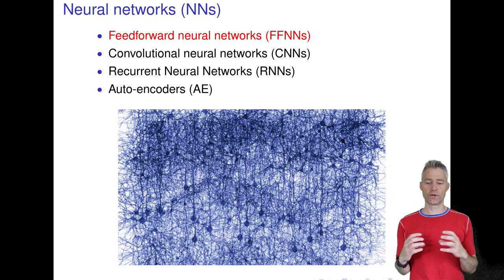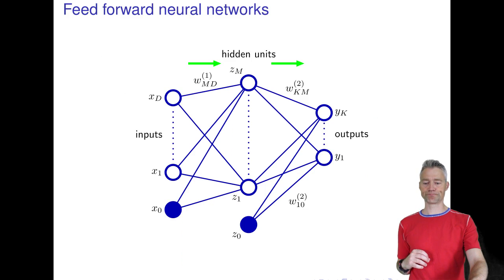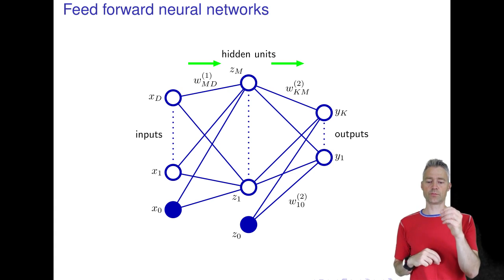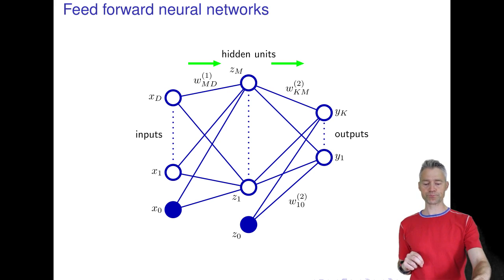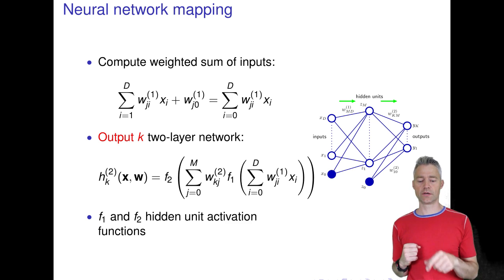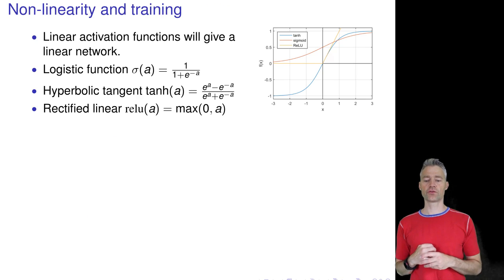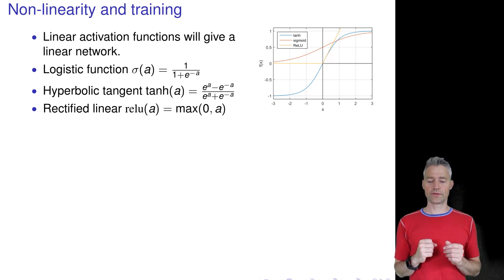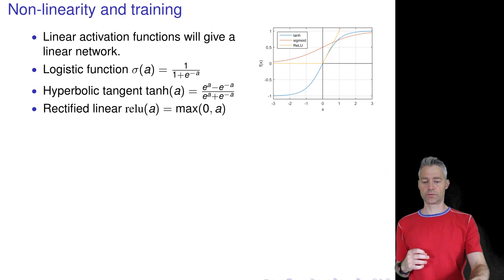02456week1 2 FFN (PART 1 of 2)